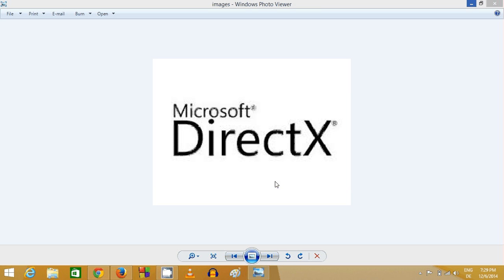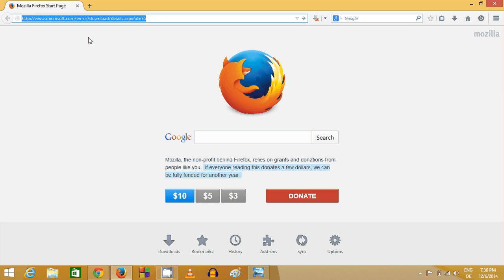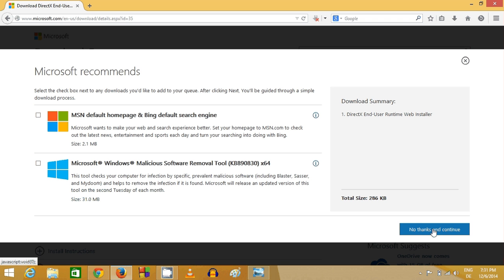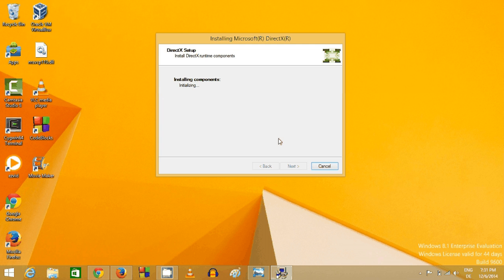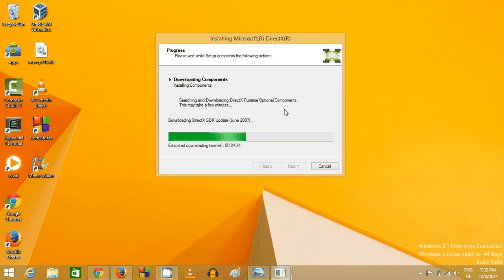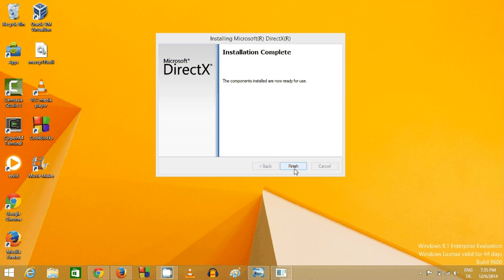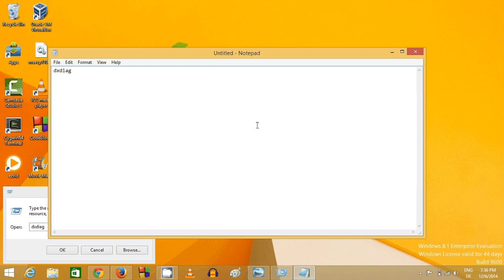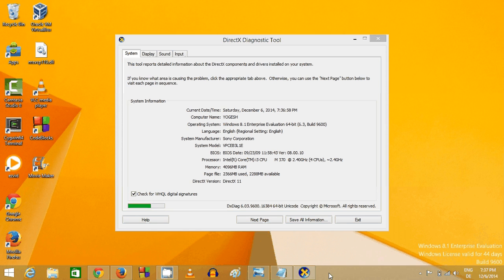Download & Install DirectX 11.2 on Windows 8.1 / Windows 8 / Windows 10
Microsoft DirectX is a collection of low-level Application Programming Interfaces (APIs) that gives high-performance hardware-accelerated multimedia support to Windows programs.DirectX provides capabilities to control the tasks related to multimedia i.e video and game, on Microsoft platforms.Actually directX can handle display and audio-cards of computer, which authorizes applications to supply immersive music and audio effects and realistic three-dimensional (3-D) graphics.

DirectX authorized application to easily determine the hardware capacity of your computer and then groups the program parameters to match.